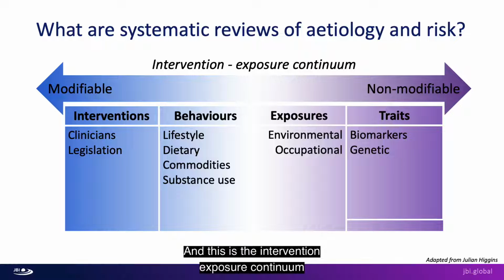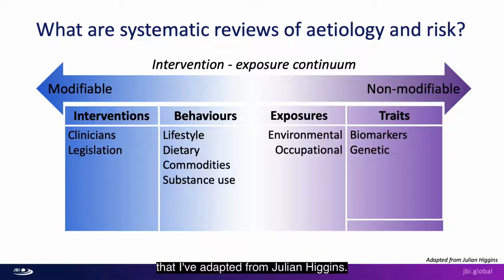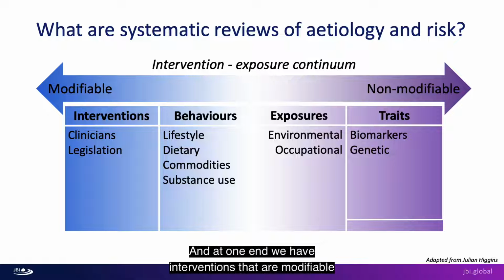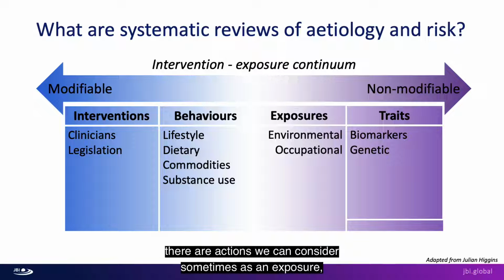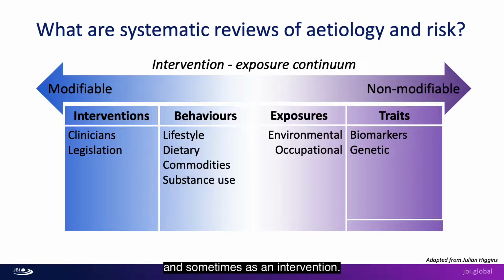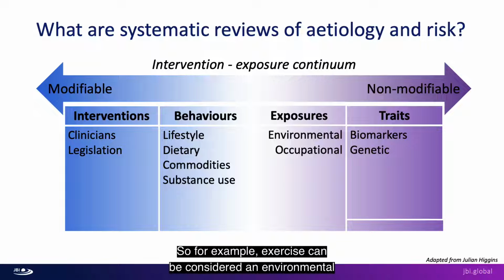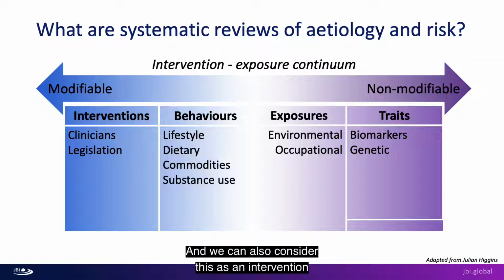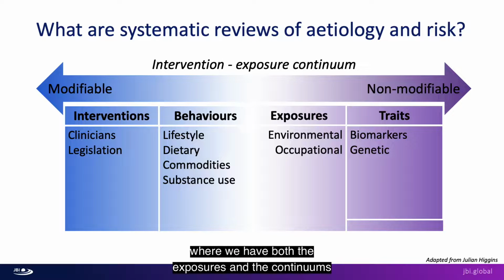What are systematic reviews of aetiology and risk?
Dr Jennifer Stone discusses what makes systematic reviews of aetiology and risk.

Step-by-step guidance for conducting systematic reviews of aetiology and risk is provided in the JBI Manual for Evidence Synthesis